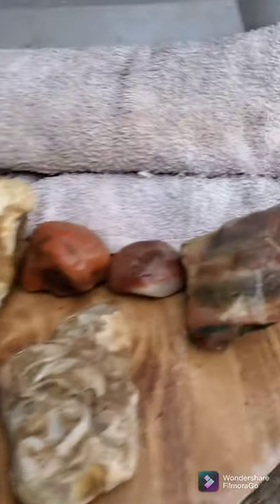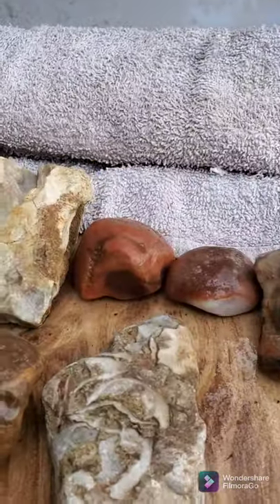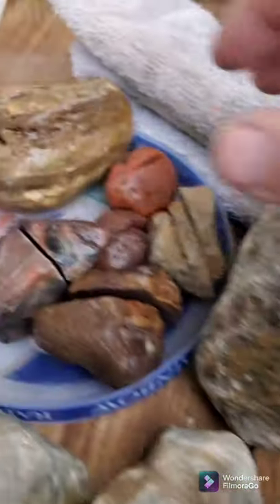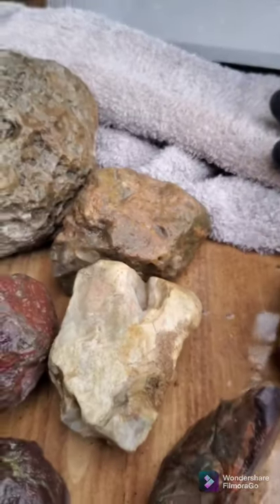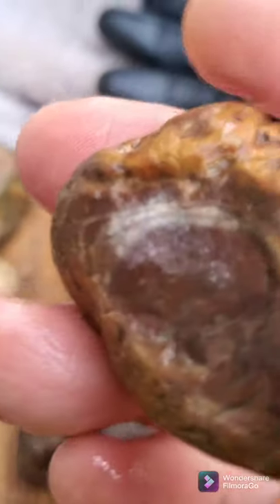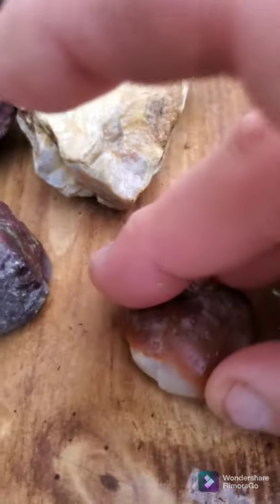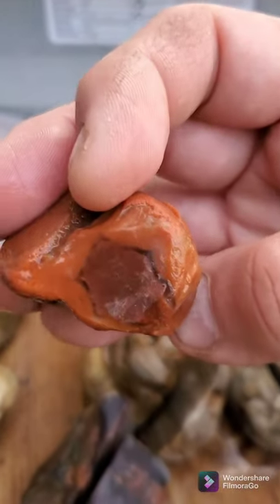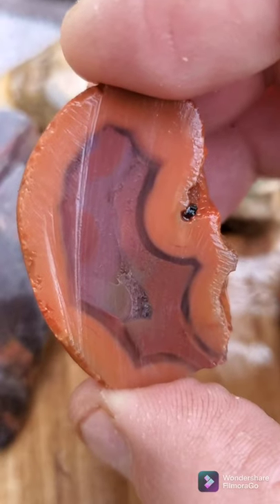Lake Superior Agate / Jasper cut on tile saw!